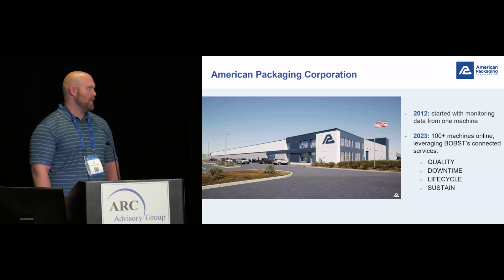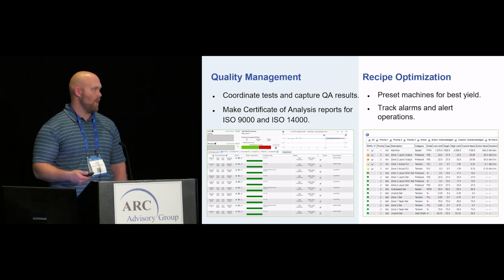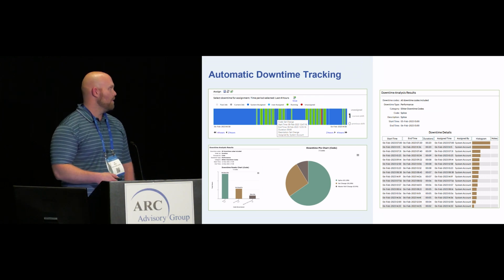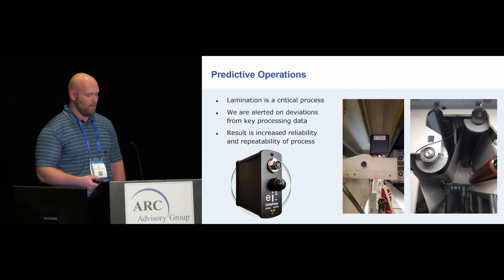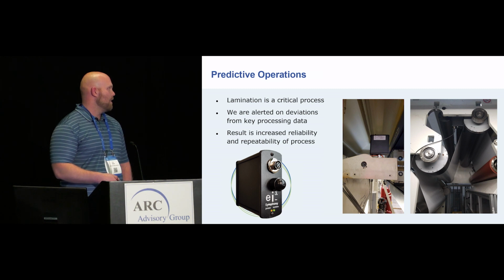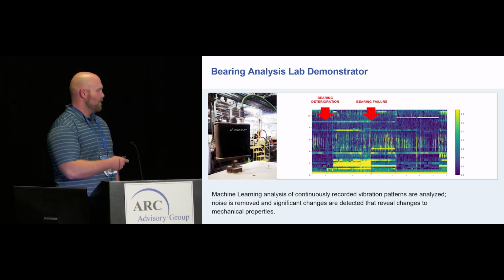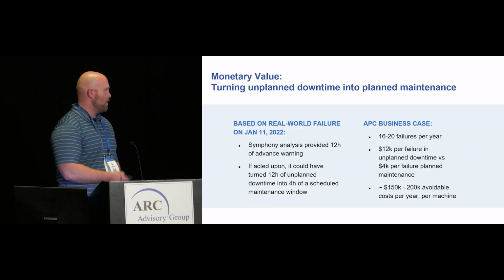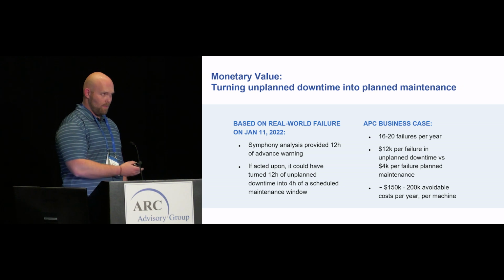Digital Manufacturing - Lee Blythe of American Packaging Corporation - ARC Forum 2023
The technology and applications around Digital Manufacturing have matured significantly. Companies across multiple industries have recognized the benefits and value proposition of the technologies that enable smart digital manufacturing, and are implementing these technologies throughout their design/manufacture/operate/maintain lifecycle. This session will present and examine implementation and case studies of digital manufacturing technologies by manufacturers across several industries as they merge virtual design and simulation with physical production systems, equipment, and assets to optimize processes across the entire product lifecycle.